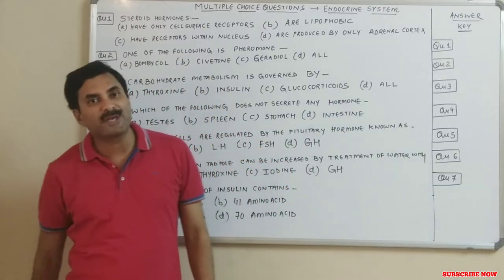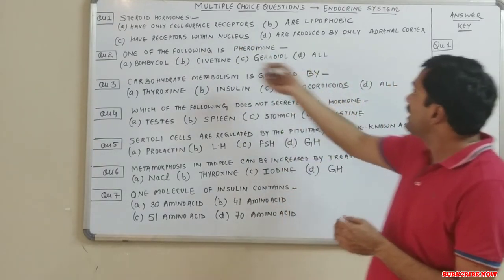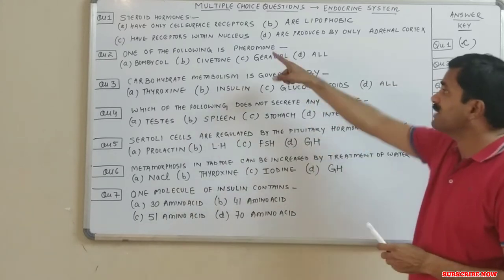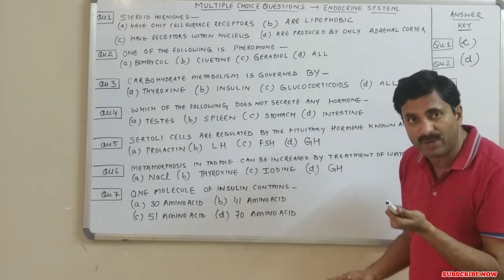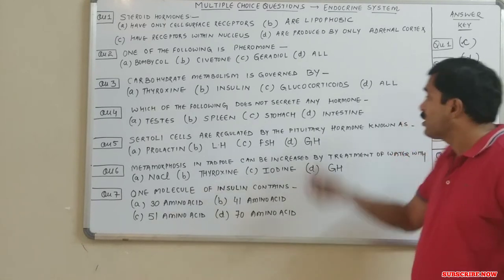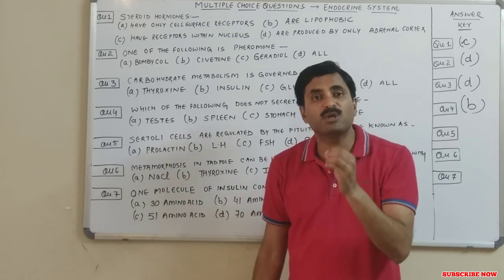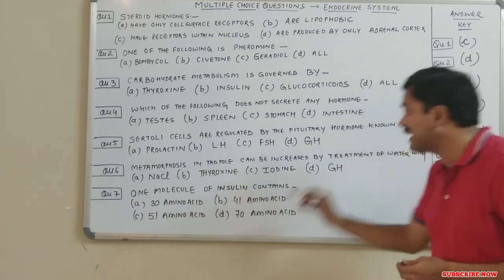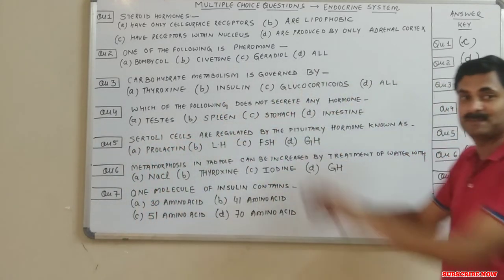MCQ's on Endocrine System (Part-3) | English Medium